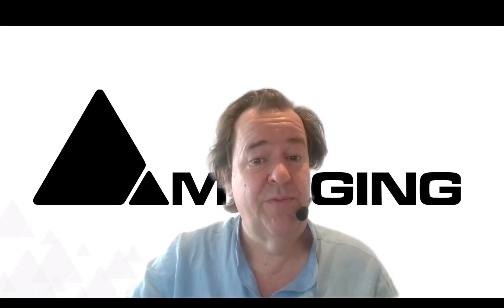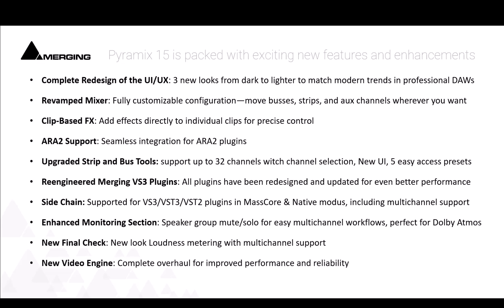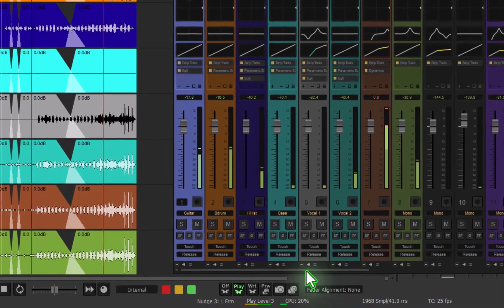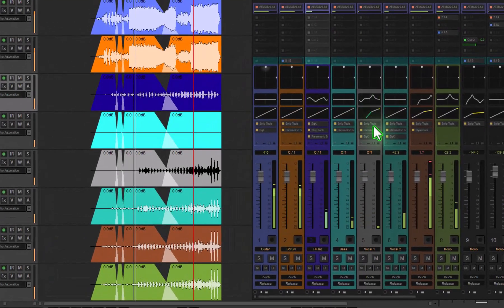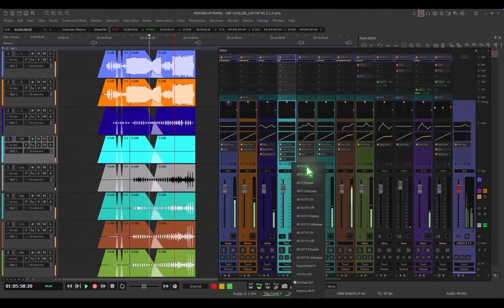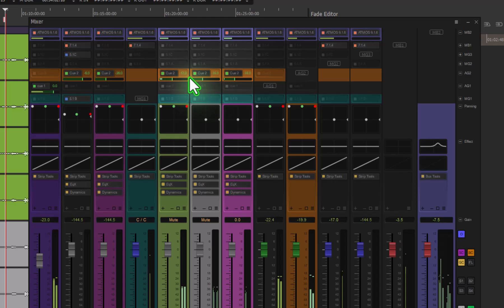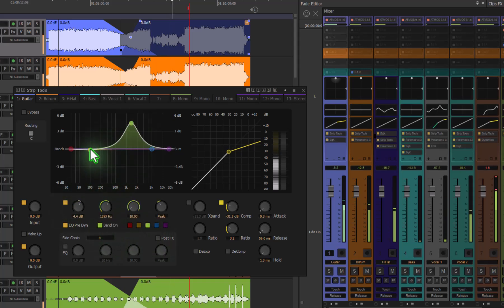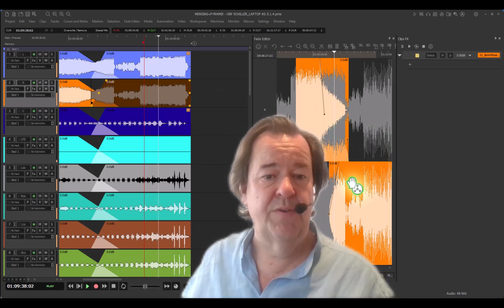Pyramix 15 introduction - walking you through the new features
New User Interface and User Experience with a vast amount of new features:
- Complete Redesign of the UI/UX: 3 new looks from dark to lighter to match modern trends in professional DAWs
- Revamped Mixer: Fully customizable configuration—move busses, strips, and aux channels wherever you want
- Clip-Based FX: Add effects directly to individual clips for precise control
- ARA2 Support: Seamless integration for ARA2 plugins
- Upgraded Strip and Bus Tools: support up to 32 channels witch channel selection, New UI, 5 easy access presets
- Reengineered Merging VS3 Plugins: All plugins have been redesigned and updated for even better performance
- Side Chain: Supported for VS3/VST3/VST2 plugins in MassCore & Native modus, including multichannel support
- Enhanced Monitoring Section: Speaker group mute/solo for easy multichannel workflows, perfect for Dolby Atmos
- New Final Check: New look Loudness metering with multichannel support
- New Video Engine: Complete overhaul for improved performance and reliability
- And much more! Expect numerous improvements and bug fixes